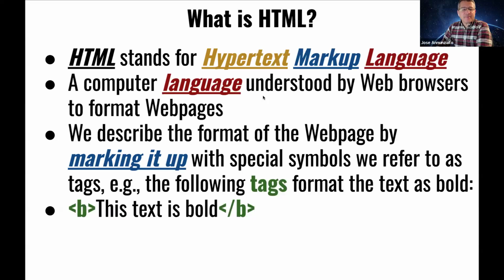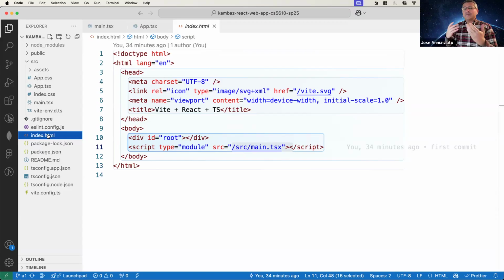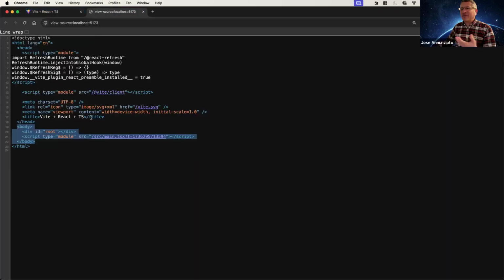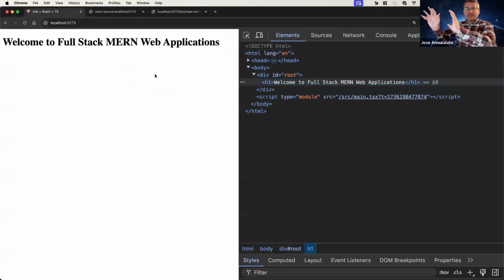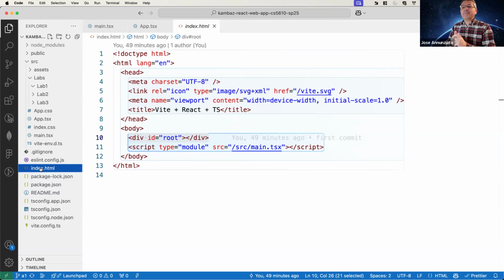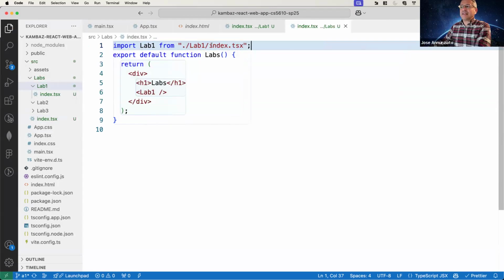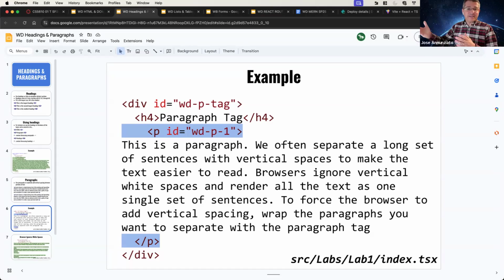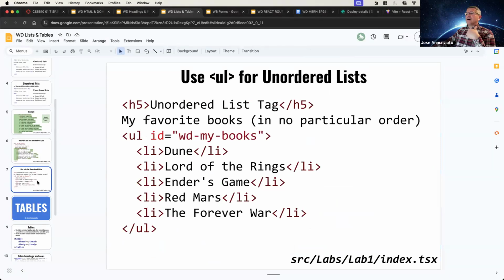Introduction to HTML in React Web applications - CS5610 - SP25